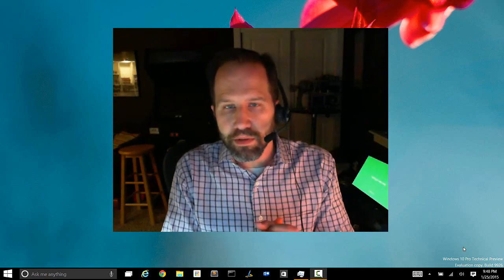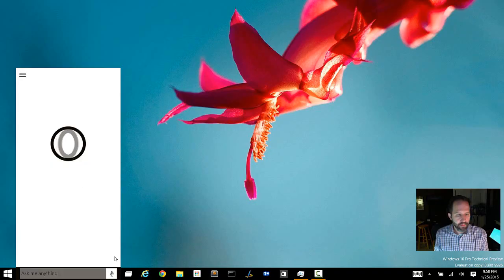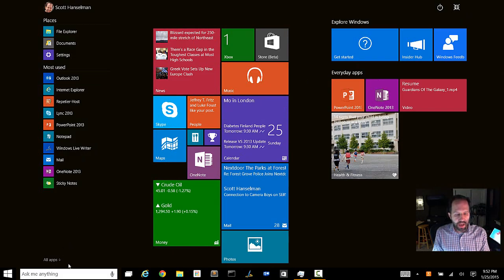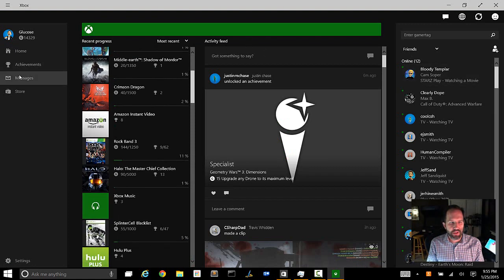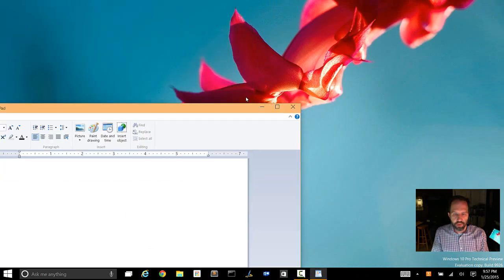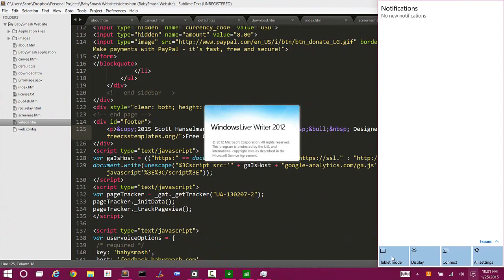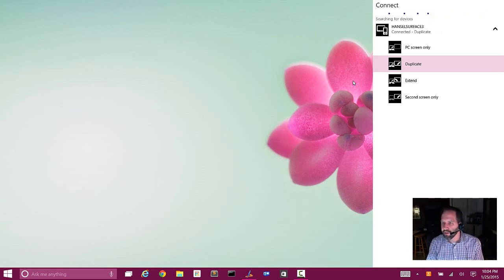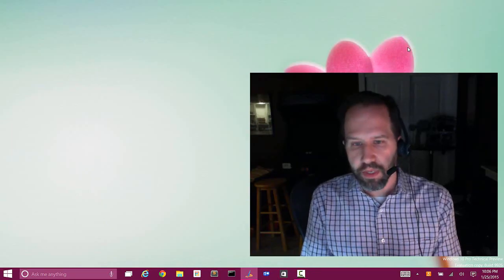Windows 10 - 9926 Technical Preview - Tour of changes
This is a Tour of Changes in Windows 10 Technical Preview 9926, also known as Windows 10 TP2.